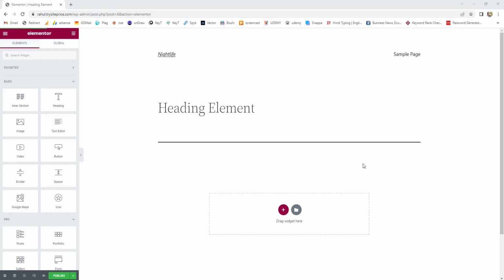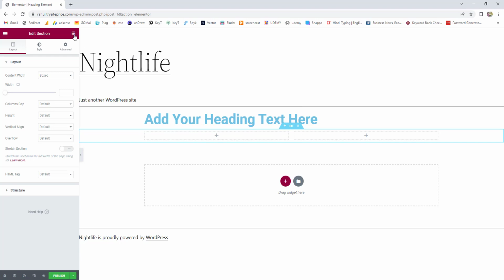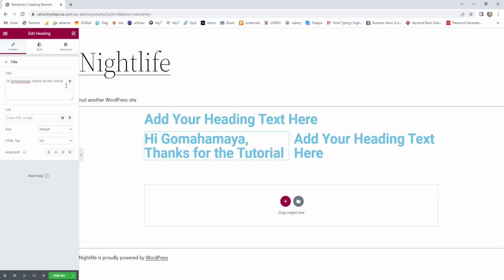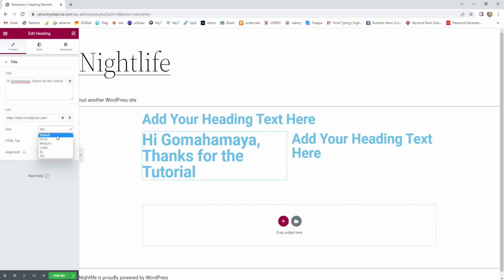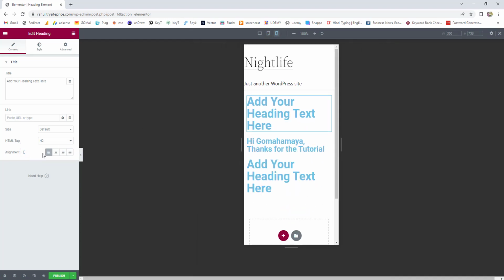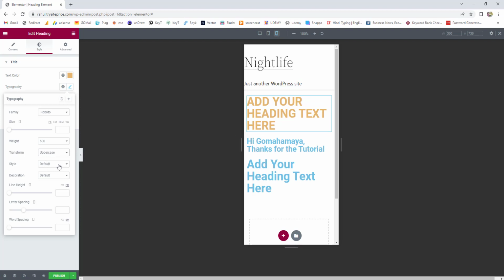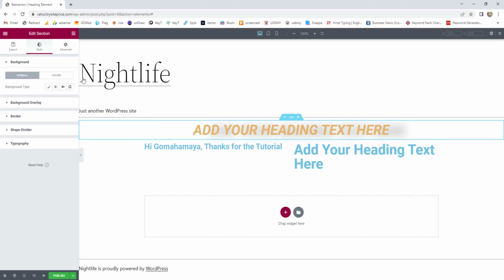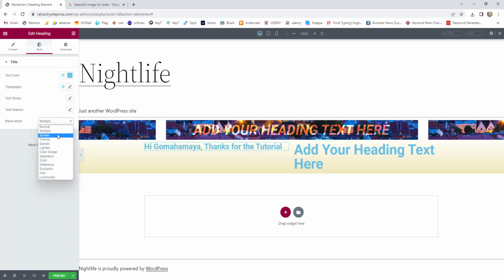How To Use Heading Widget In Elementor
In this video, I'm going to show you how to use the heading widget in Elementor to create amazing headings and titles in minutes. It's a powerful plugin that helps you create beautiful and engaging blog posts. We'll see how it can be used to create a better UX. Headings are essential for good blog design- they're the focal point of your content and give your visitors an idea of what they'll read next. You are going to learn how to use this widget for easily create beautiful layouts for your WordPress blog, website or any other project.